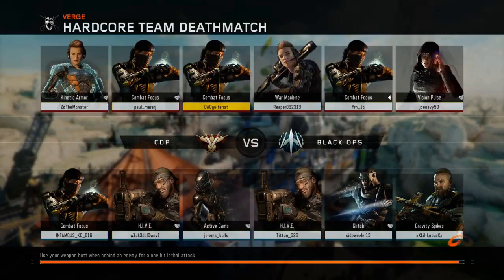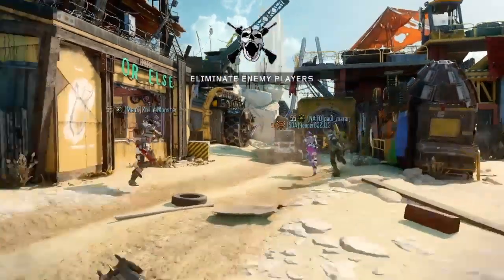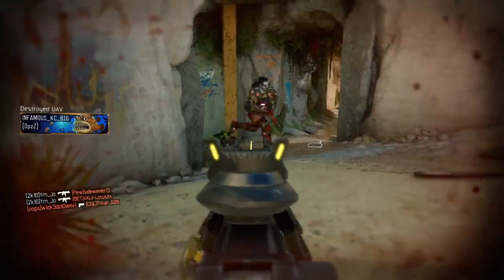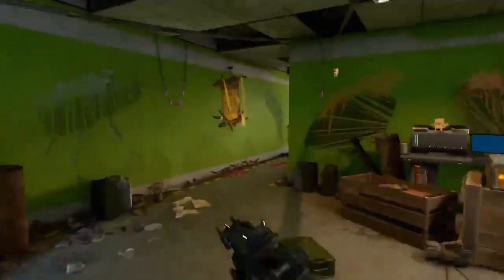First impressions- Verge